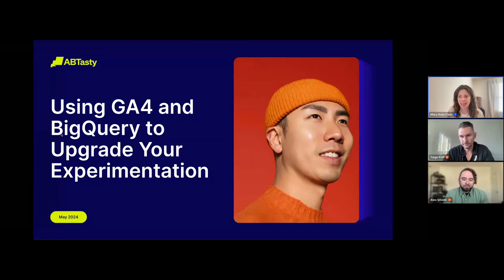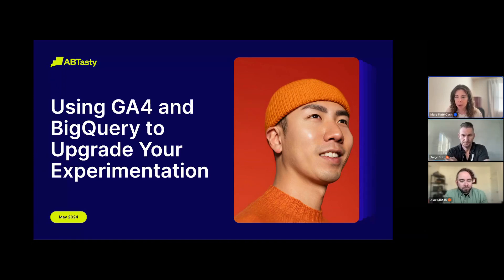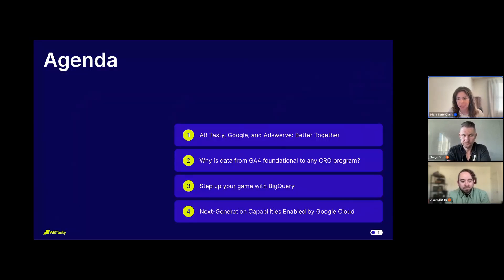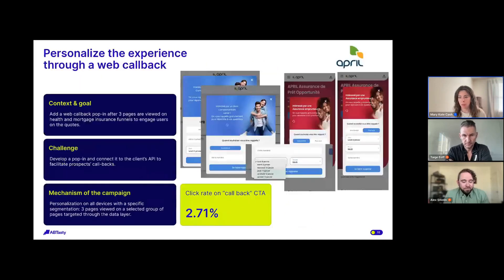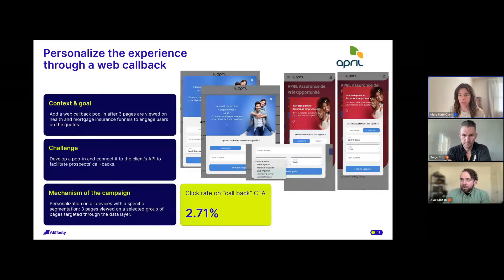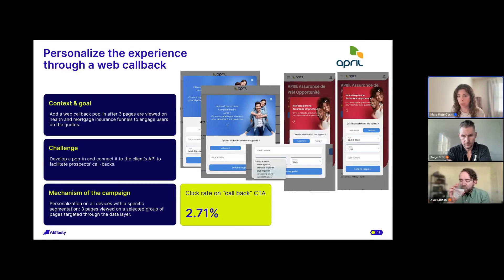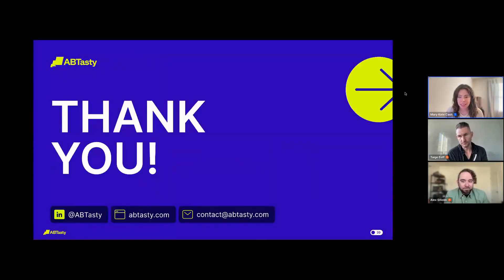AB Tasty: Using GA4 and BigQuery to Upgrade Your Experimentation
Are you ready to take your experimentation program to new heights? Join us for an insightful webinar where we’ll explore how to leverage the full potential of your data to drive impactful tests and measurable results.

In this webinar, we’ll cover:

Using GA4 and BigQuery Data to Generate Impactful Hypotheses and Well-Designed Tests
Discover how to harness the power of GA4 and BigQuery to uncover valuable insights and generate data-backed hypotheses that fuel successful experiments.

Measuring Results of Experiments with Precision

Gain a deep understanding of how to accurately measure the outcomes of your experiments, ensuring you can confidently assess their impact and make data-driven decisions.

Real-World Examples of Data-Driven Experimentation

Explore real-life case studies showcasing how leading brands have leveraged data to design and execute experiments that drive measurable business outcomes.

Leveraging Revenue Tables to Better Articulate Experimentation Results

Learn how to effectively utilize revenue tables to communicate the financial impact of your experiments, enabling stakeholders to understand the true value of your optimization efforts.

Don’t miss this opportunity to elevate your experimentation game and unlock the full potential of your data. Reserve your spot today and get ready to embark on a journey towards data-driven optimization success!